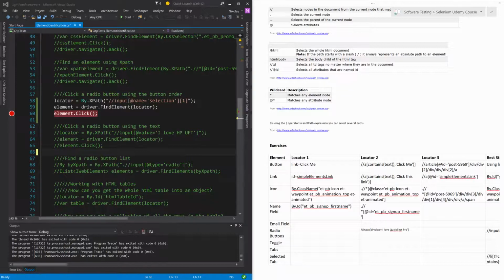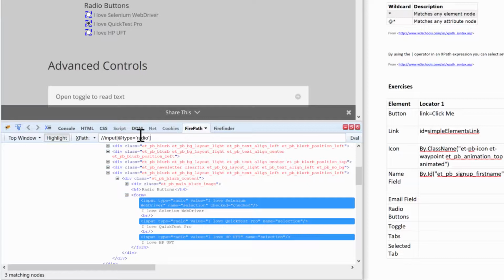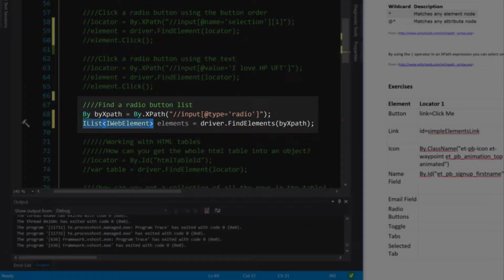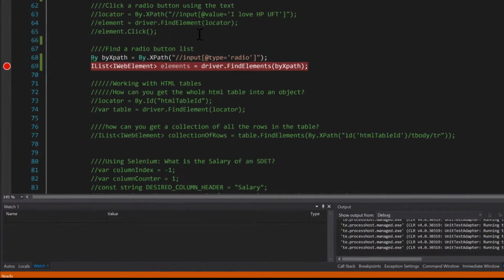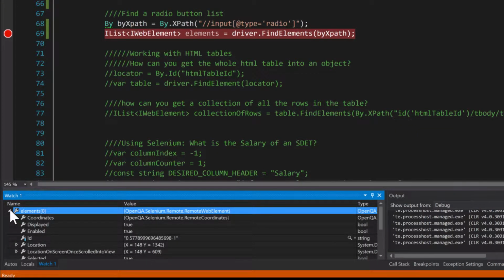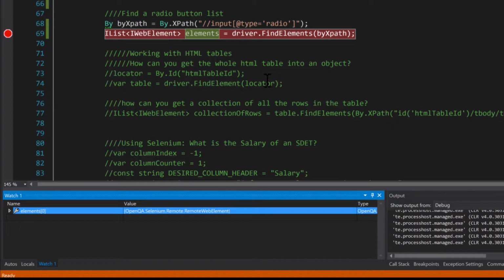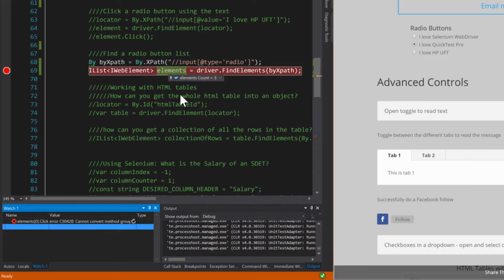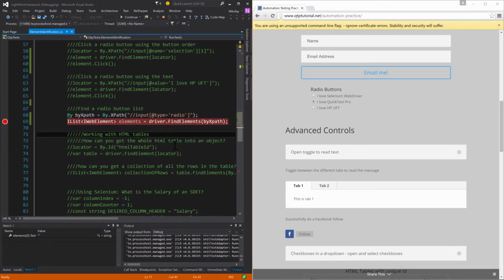Web Elements (Free Course 2018) - How to Use Lists Using XPath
In this video, you will learn how to use lists using XPath.